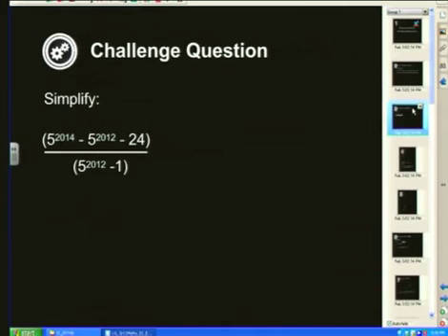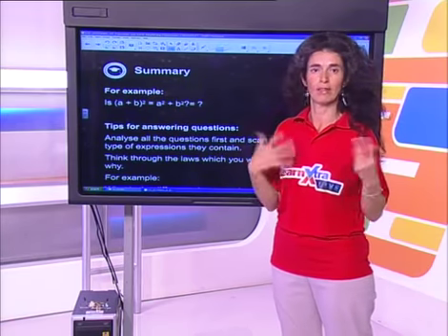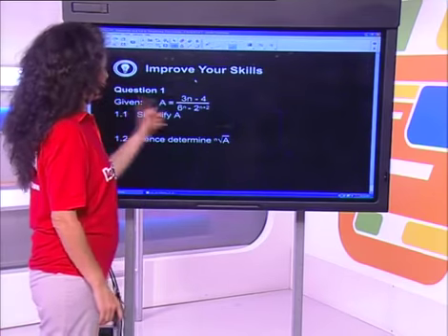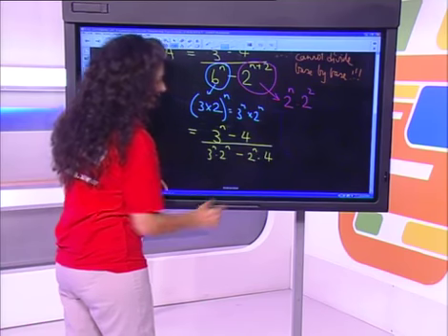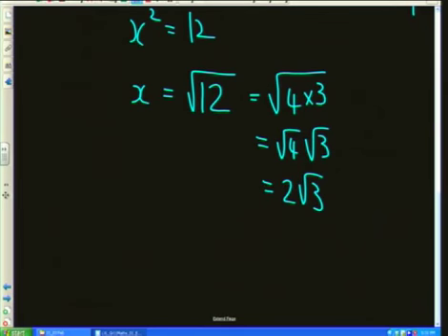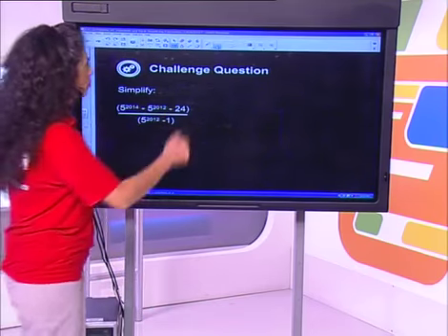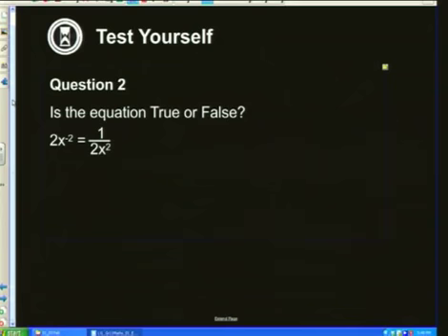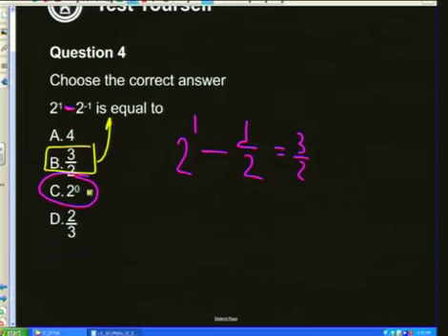Simplifying Exponents & Surds